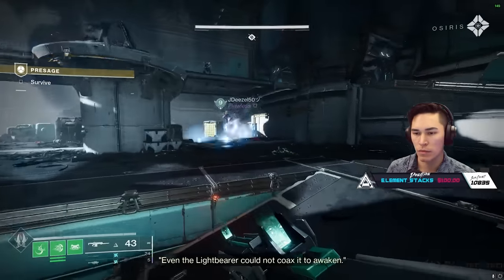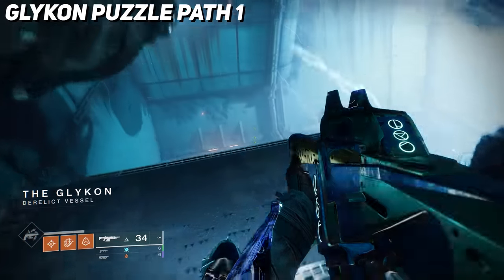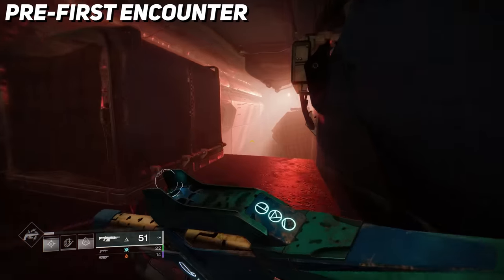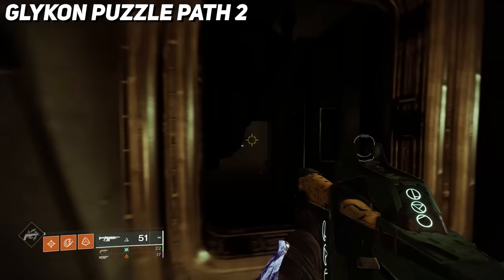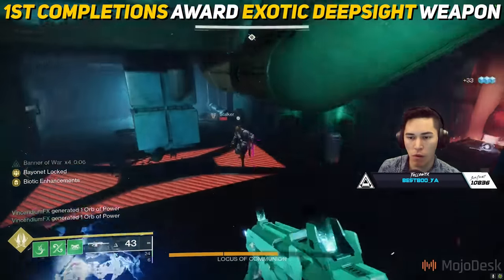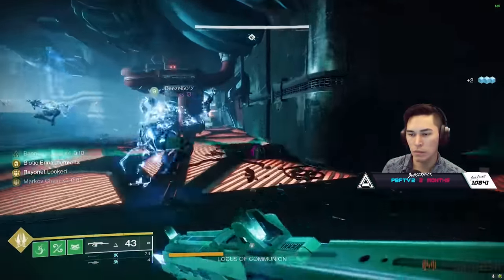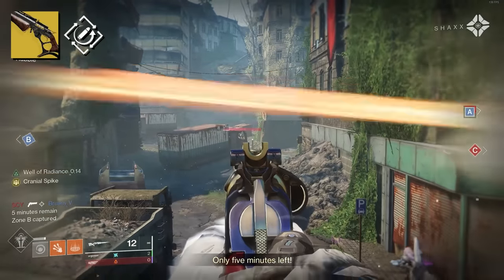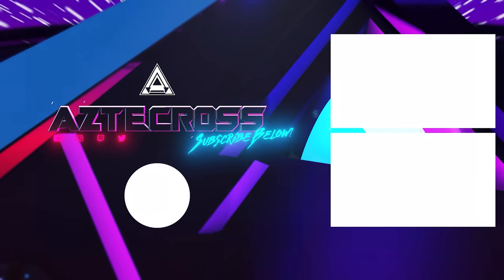How To Get The NEW Craftable Dead Man’s Tale and Old Weapons (Presage Guide) | Season of the Witch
The highly acclaimed Exotic mission Presage is back in Destiny 2 this season along with a handful of other exotic missions in the new Exotic Mission Rotator. It's been awhile since Presage has been in the game so today we have a guide on how to complete it, how the Exotic Mission Rotator works and a review on the new craftable Dead Man's Tale.

Timestamps:
0:00 Intro
0:53 PSA
1:04 Presage Guide
1:08 Platforming Entrance
2:16 Glykon Entrance
3:17 Puzzle Path 1
4:19 Trash Compactor Room
4:49 Pre-First Encounter
5:18 First Encounter
5:37 Path Onward
6:00 Puzzle Path 2
8:31 The Boss Room
9:47 Path to Loot
10:03 Rewards/Crafting Structure
11:19 DMT Catalyst
11:41 Other Mission Rewards
12:17 Presage Rewards
12:58 Weekly Challenge
13:41 DMT Review
17:16 Final Thoughts & Outro
Catch us live on Twitch!